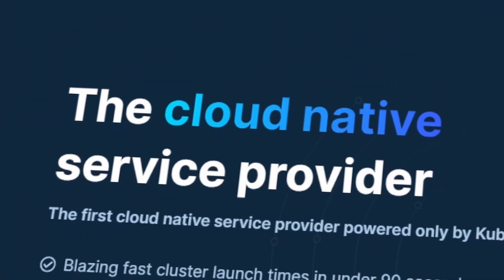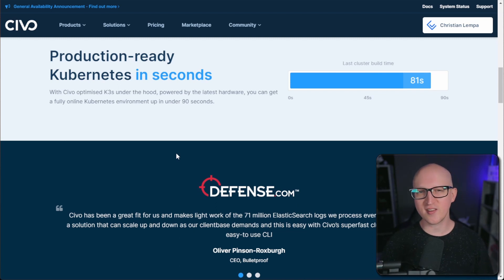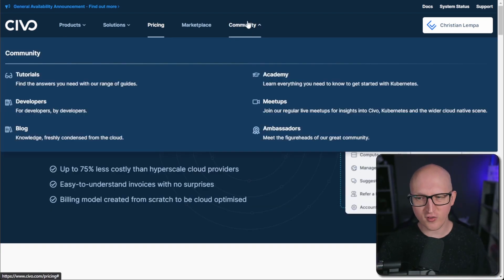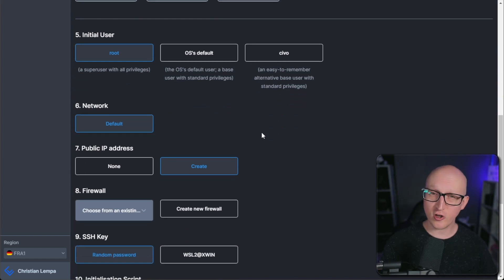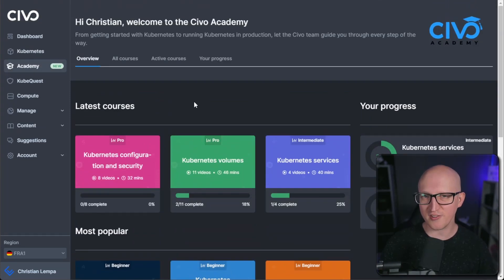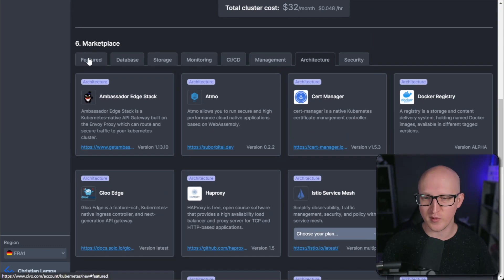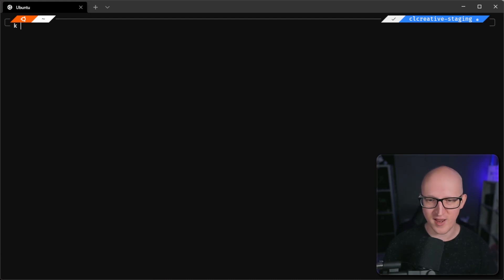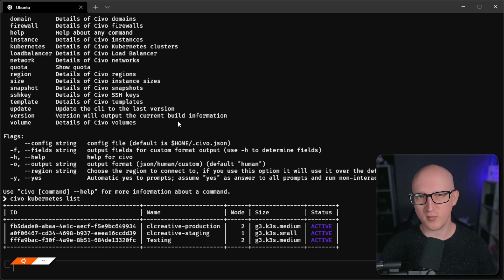How good is CIVO for Kubernetes?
This is a Review of CIVO, a new Kubernetes Cloud Provider that I've tested and tried out several weeks. That probably could be the fastest Kubernetes Provider I've seen so far, with great features and fair pricing.

Timestamps:

00:00 - Introduction
00:49 - Feature Overview of CIVO
03:28 - Why did I choose CIVO as my new provider?
05:31 - Deploy a Kubernetes Cluster in CIVO
09:29 - How to connect to your cluster
11:04 - Manage resources in the CLI